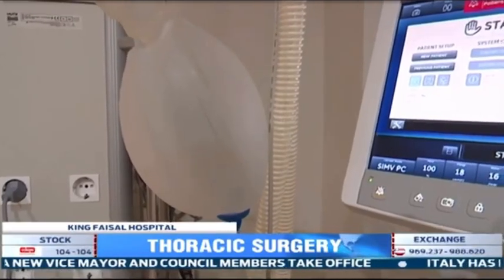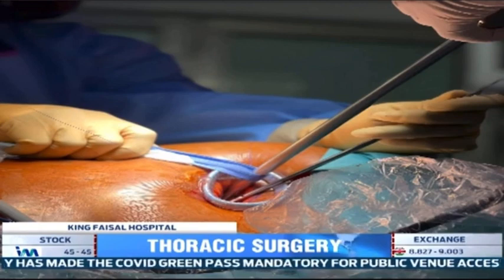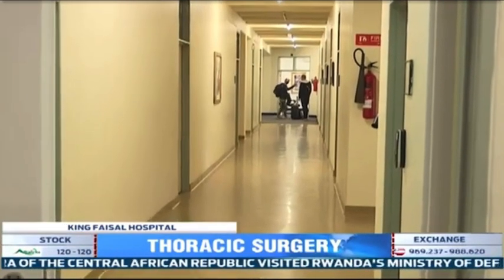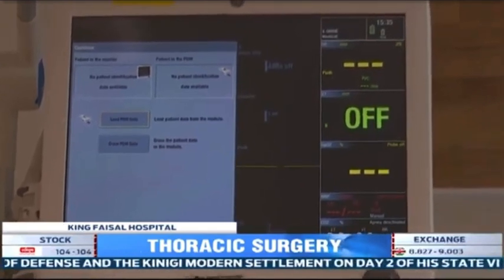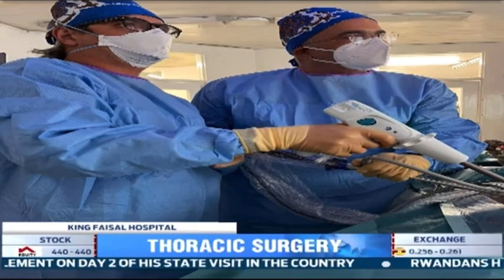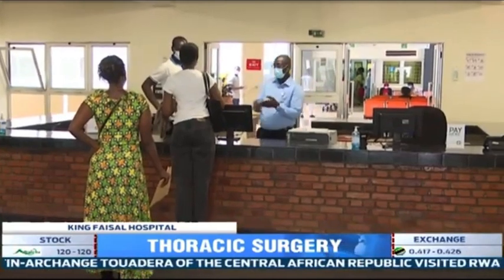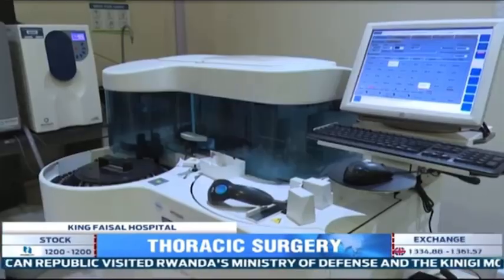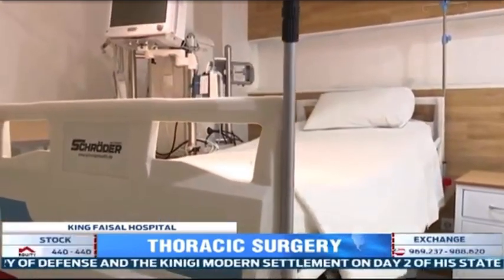First thoracoscopic lung resections in Rwanda (Rwanda National TV)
First thoracoscopic cases in Rwanda during the first masterclass in Uniportal VATS at Kigali King Faisal Hospital in Kigali.
2 video-assisted thoracoscopic cases were performed: Uniportal VATS upper and lower bilobectomy sleeve and Uniportal VATS right upper lobectomy
Dr Diego Gonzalez Rivas, Dr Souheil Boubia and Dr Victor Markushin